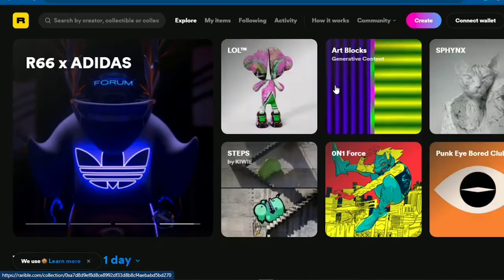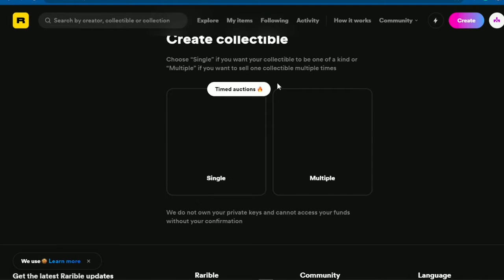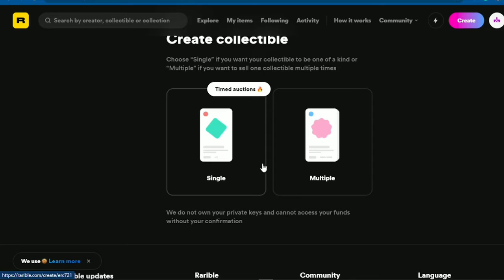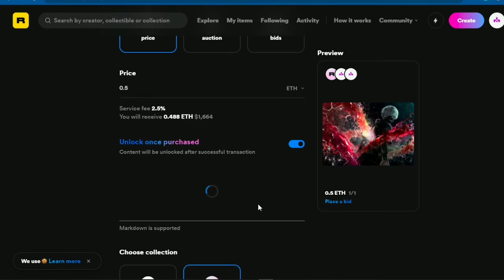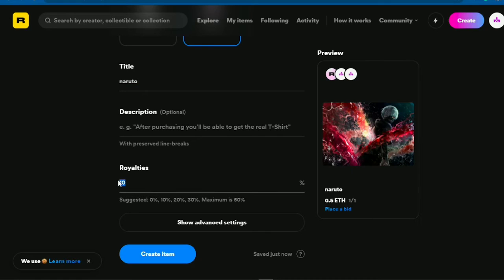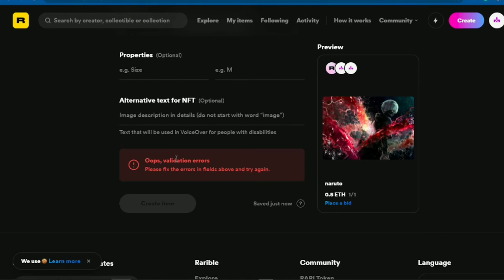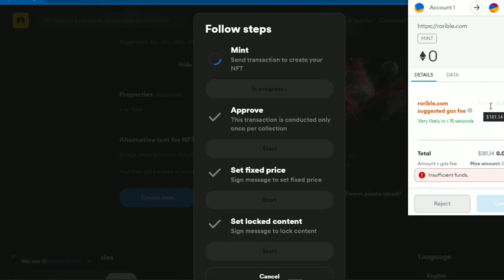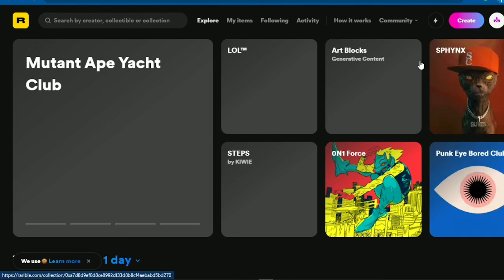How to Create And Sell Your First NFT? Gas Fee Whaaaat??? 🤯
In this tutorial video you will learn everything you need to know to get started creating your First NFT putting it on an Marketplace and Hopefully to Start Making Money with it.
Briefly explained what NFT's are.